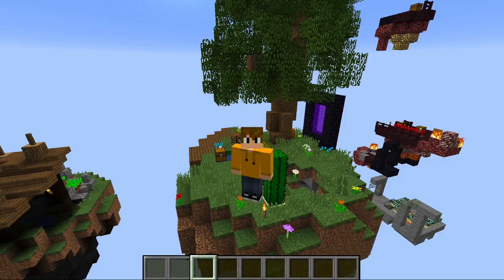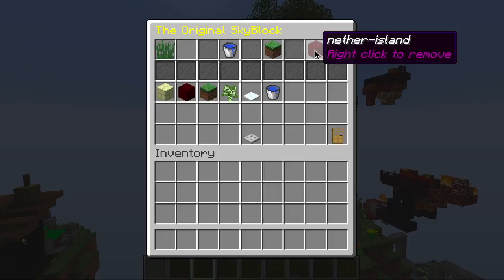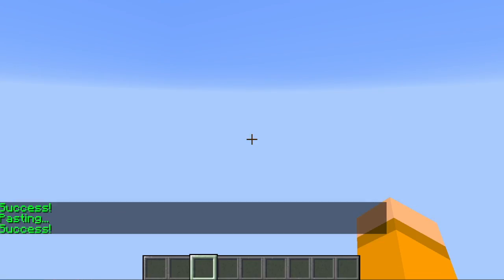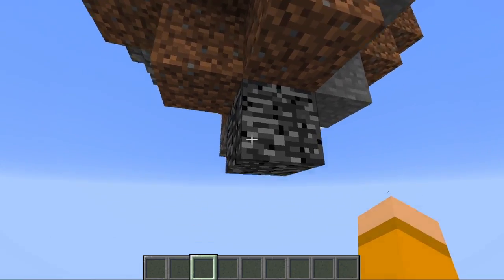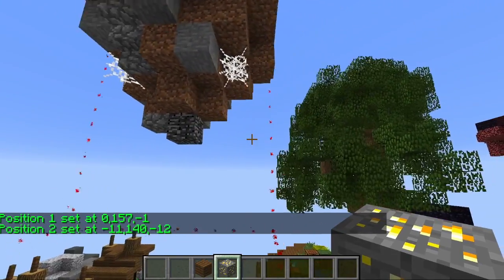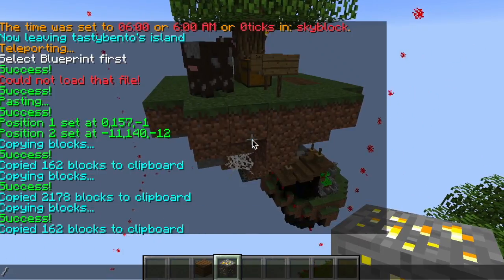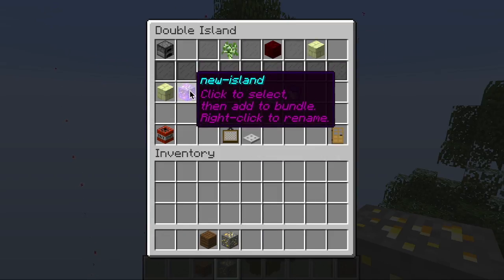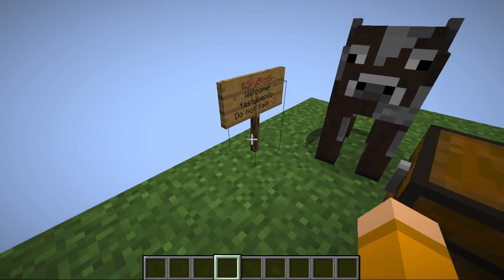Custom Islands For BSkyBlock & BentoBox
How to make custom islands in BSkyBlock.
For AcidIsland use the /acid admin command and for Caveblock use /cba.